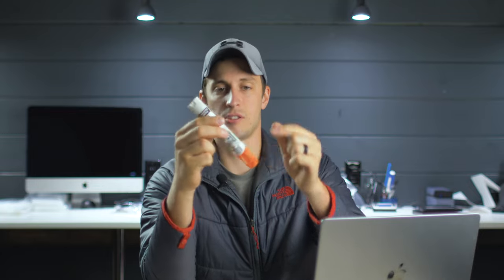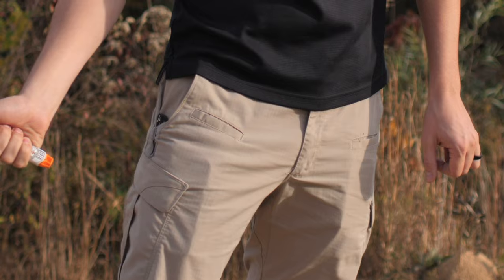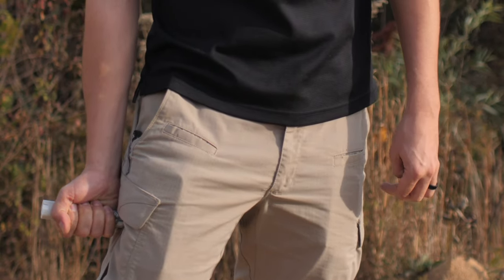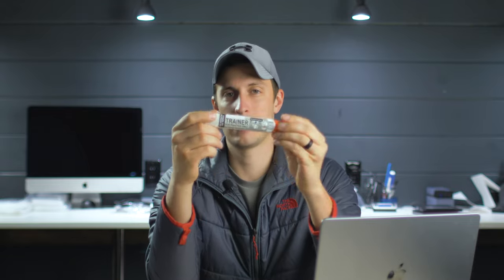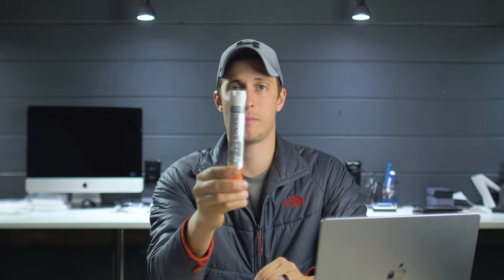When, How And Why To Use An EpiPen - Anaphylaxis Discussion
In this video we are discussing the proper use of an EpiPen along with the pathophysiology behind a severe allergic reaction that we call Anaphylactic shock. We also discuss the difference between anaphylaxis and a simple allergic reaction and when you should decide to use that EpiPen you have.

Here are the two videos showing how to get multiple doses out of your EpiPen if a survival situation:

Stay vigilant!